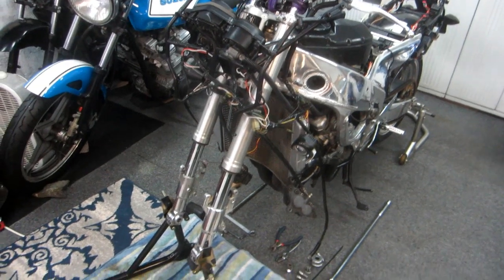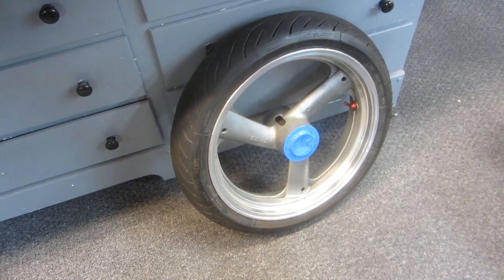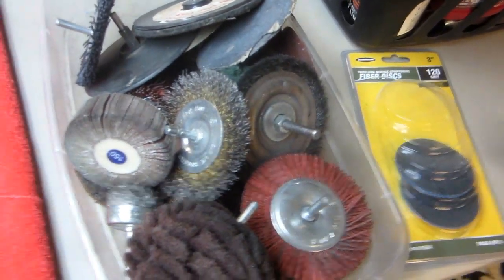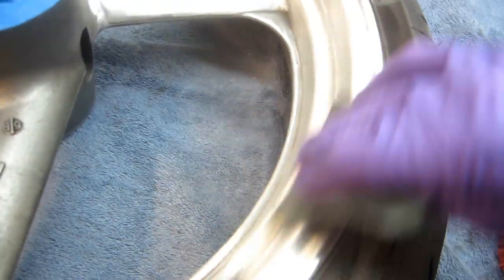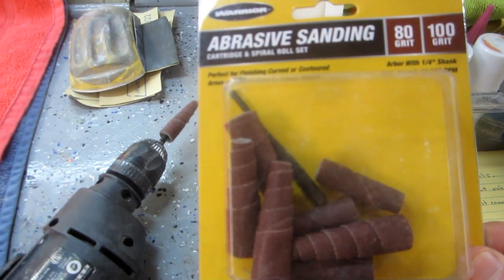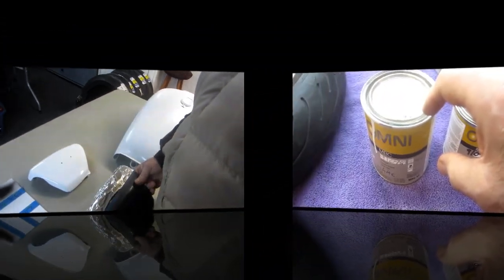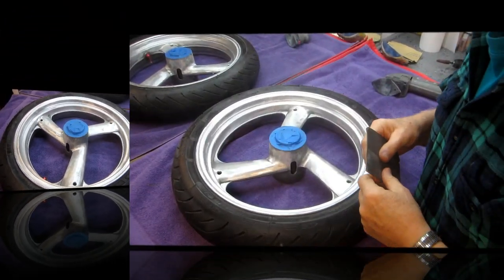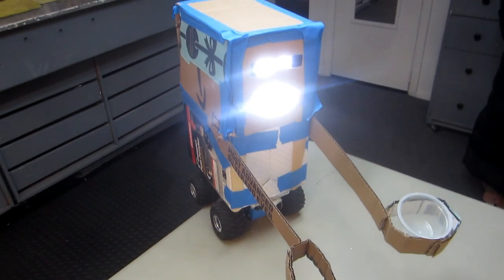pt 110 FZR RESTORATION,RESTORING AND PAINTING THE WHEELS.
RESTORING A WHEEL IS A BIG JOB AND I WAS GLAD TO GET STARTED ON THIS PHASE OF THE RESTORATION.I USED SEVERAL TOOLS AND TRIED TO SHOW HOW EACH WAS USED TO GOOD ADVANTAGE.